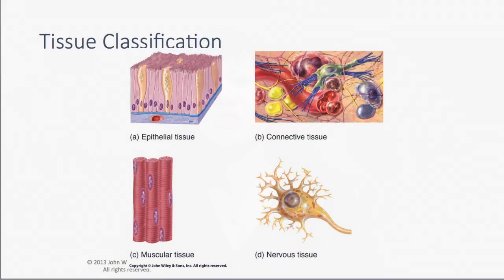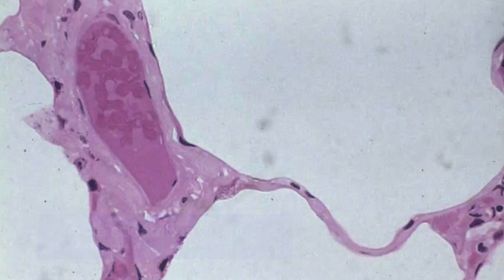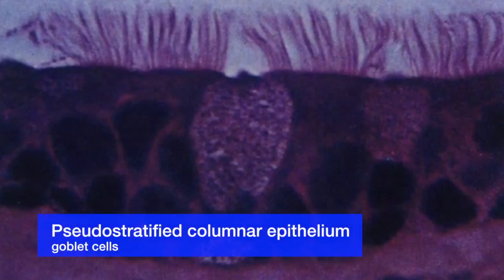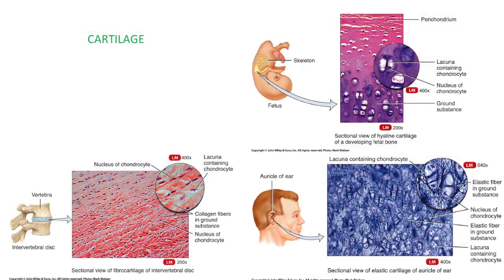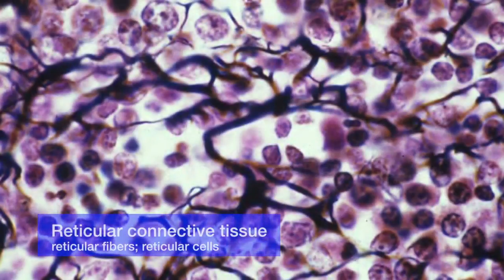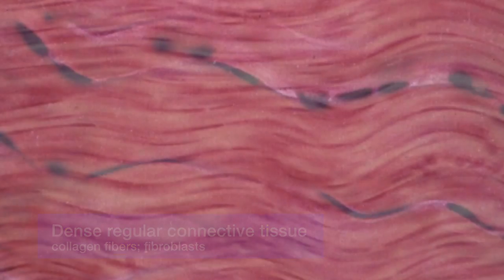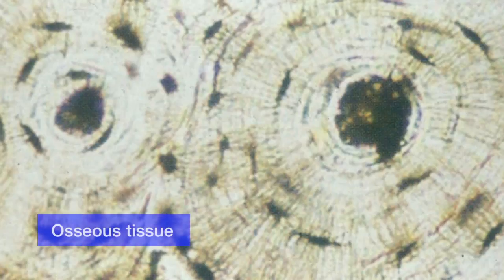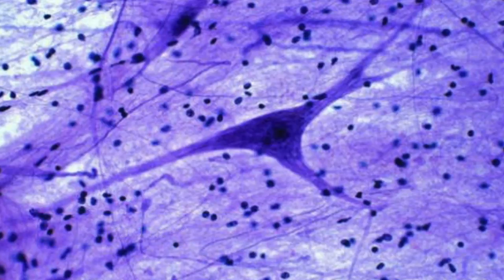CBS Histology Slides